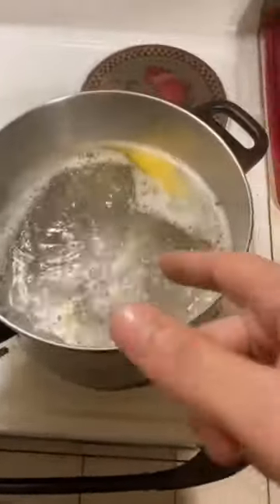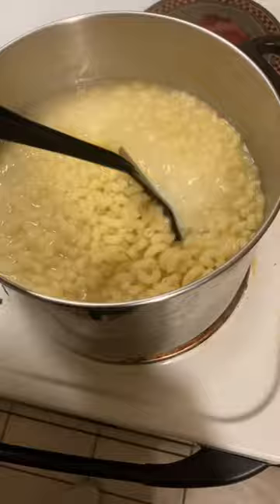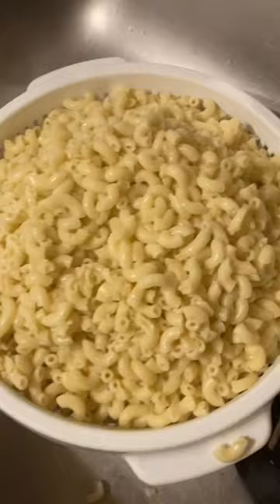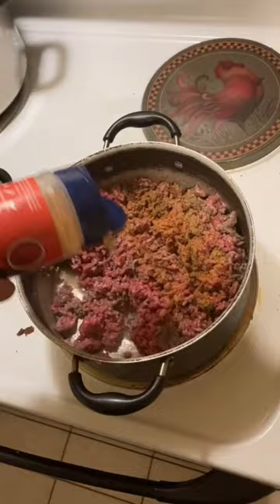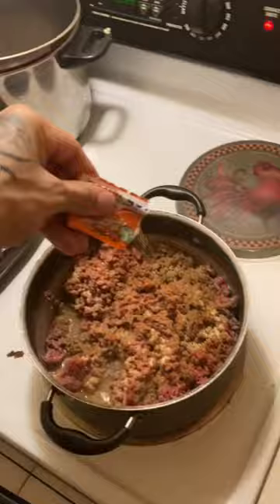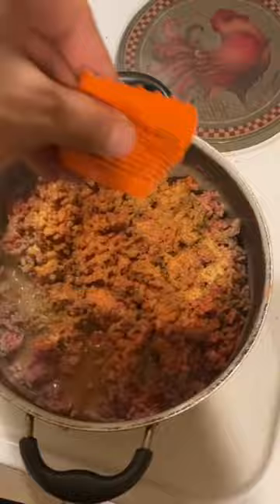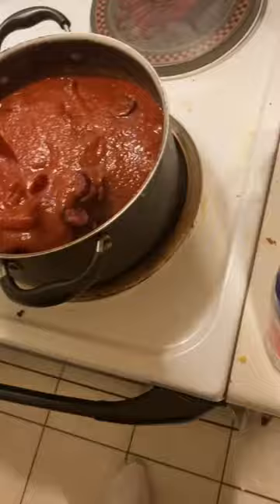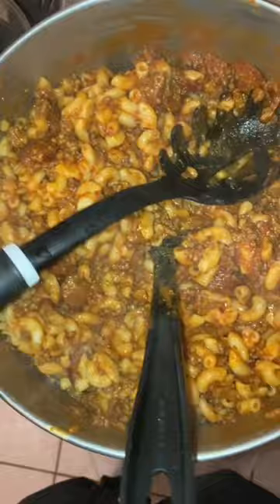60 sec Goulash tutorial